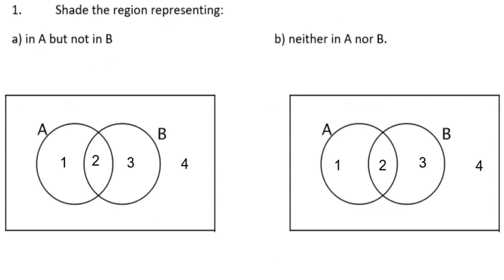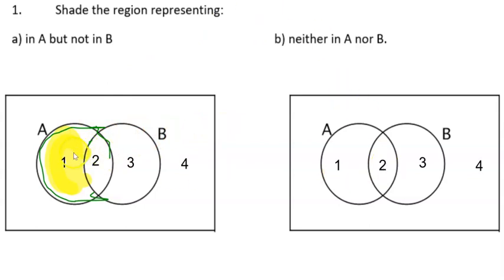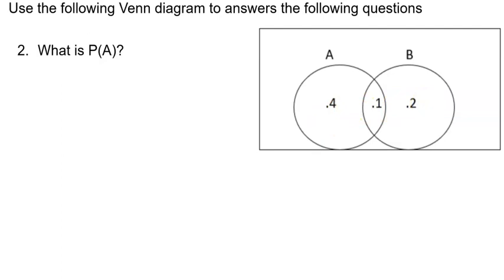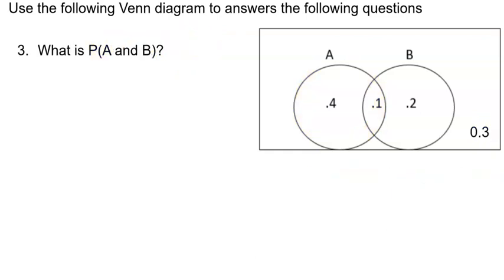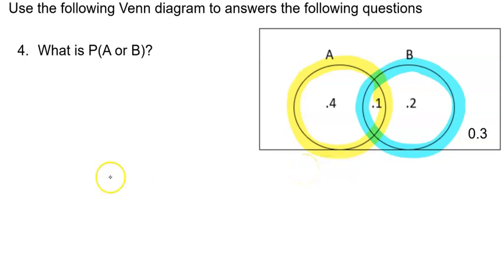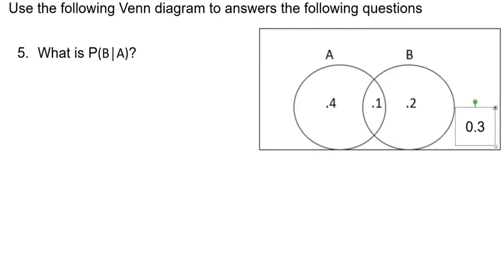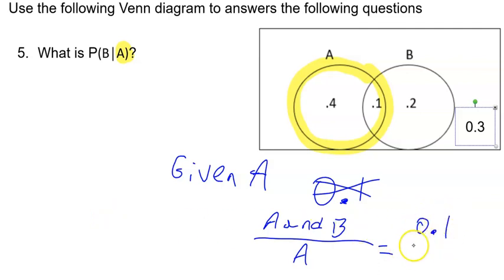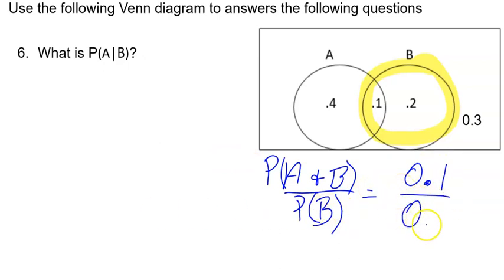14.5 Questions 1-16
Finding probabilities using Venn Diagrams